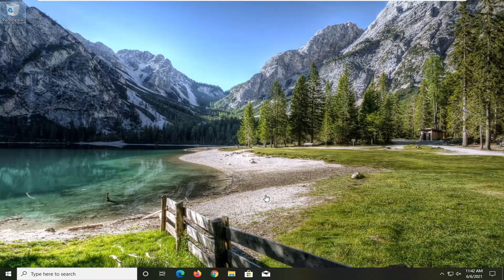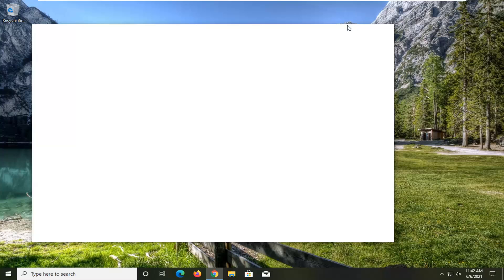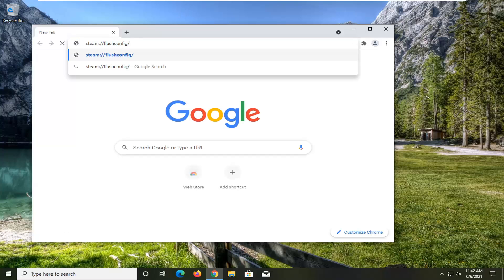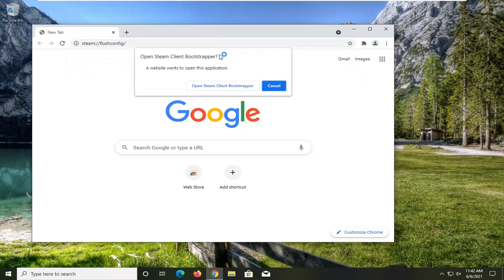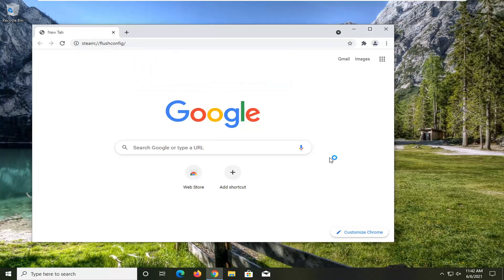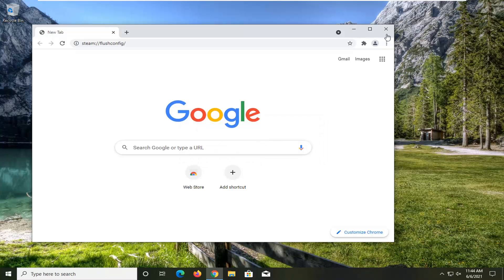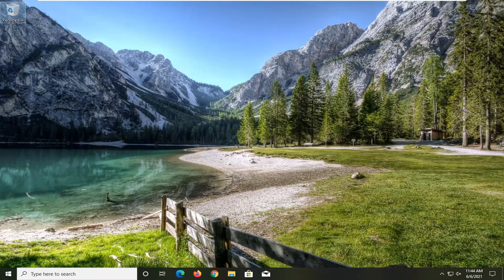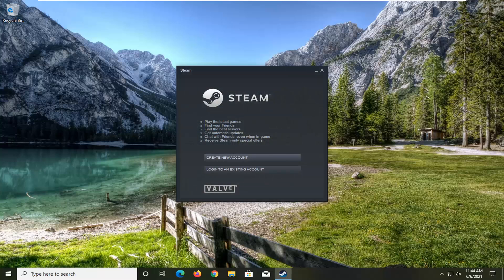How to Fix Steam Game Won’t Launch in Windows 10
Many users may face a problem of their Steam games not working on Windows 10. At the start, this was the problem because the games were not optimized to run on the new Windows. We will list the method on how to run the games in compatibility mode. However, if the problem still persists, it means that something else is either interfering with your Steam client or you have a file or two corrupted.